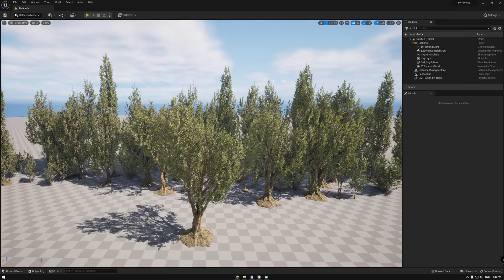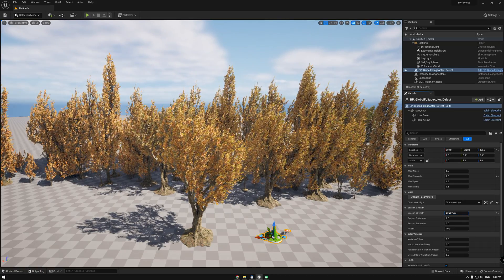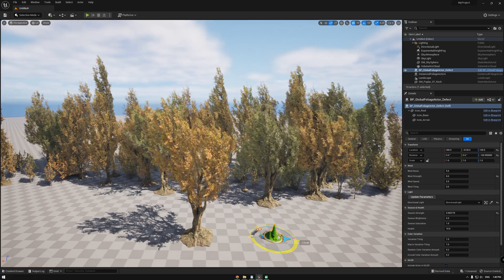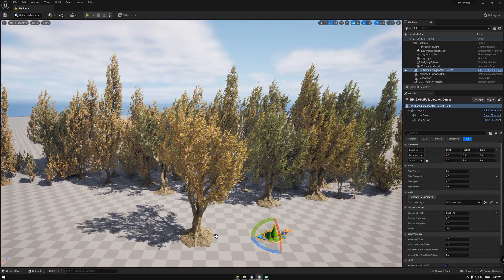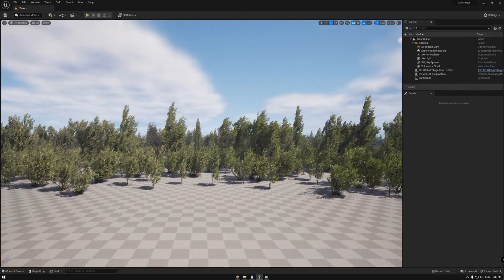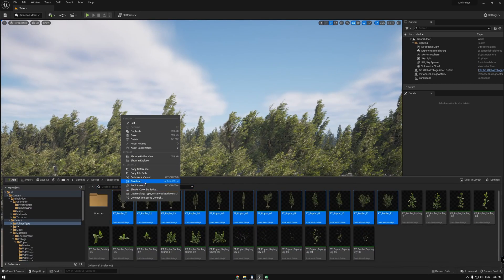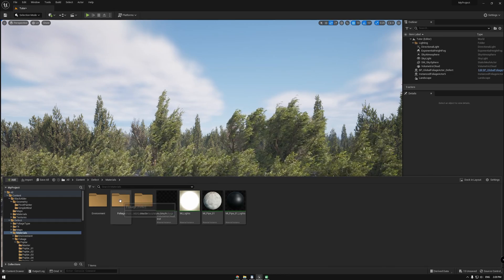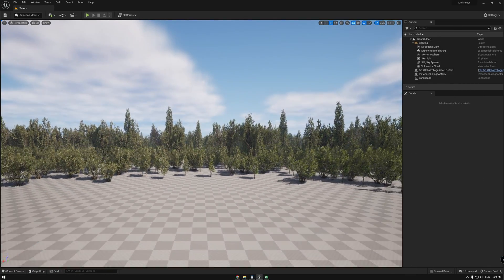Unreal Engine 5 Getting Started With Defect Trees: Poplar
Photogrammetry based hires Poplar trees with nanite support, advanced wind system (up to individual leaves) and season feature, compatible with Megascans Trees. Quick Start guide.